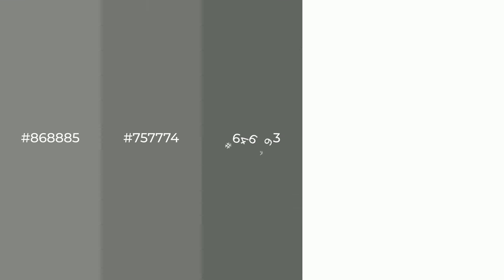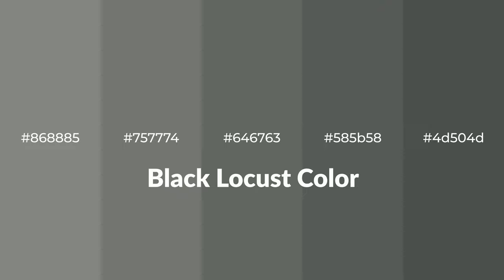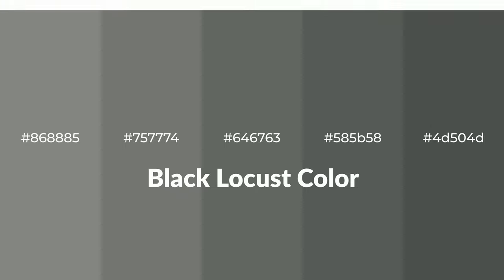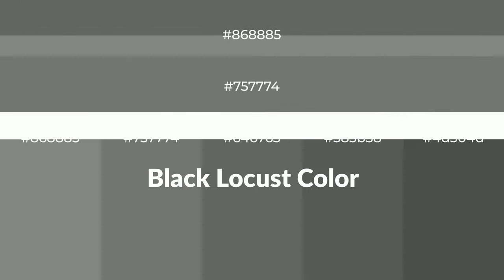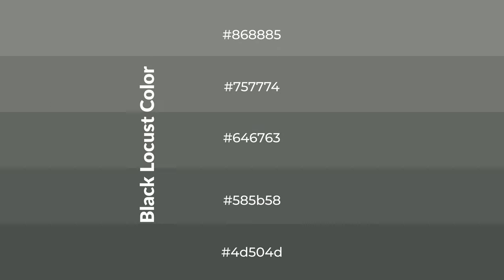Shades & Tints of Black Locust color #646763 A Cool Grey color 585b58 4d504d #757774 #868885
Shades of Black Locust color #646763 Cool Shades of Black Locust color with Grey hue for your project!

Shades
Hex 585b58

Tints
Hex 757774

Black Locust is a cool color, and it emits calming, serene, soothing, refreshing, spacious, unwinding, peace and relaxed emotions. Cool colors are like water, ice, sky, grass, soft and snow. You can see them used in baby products.